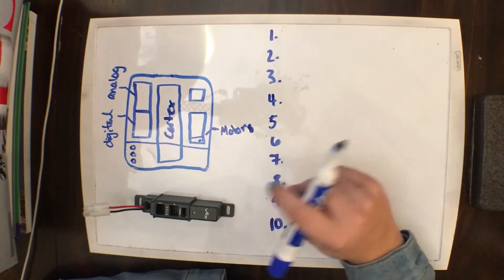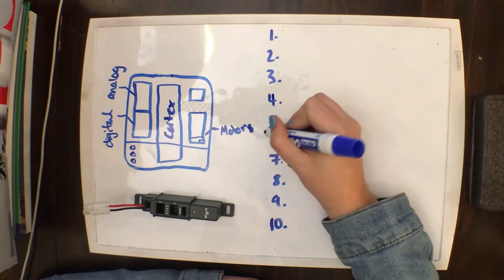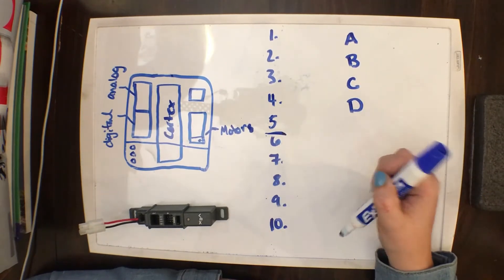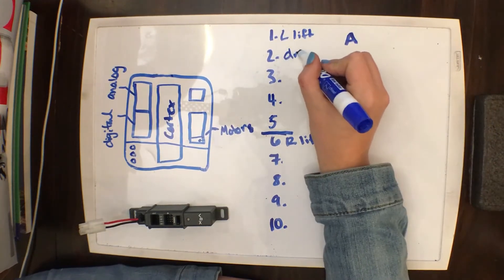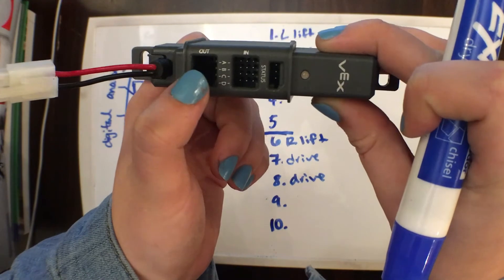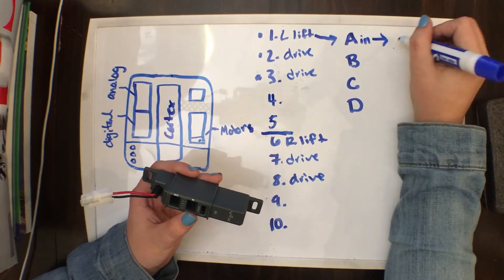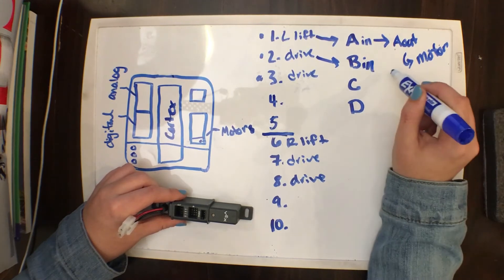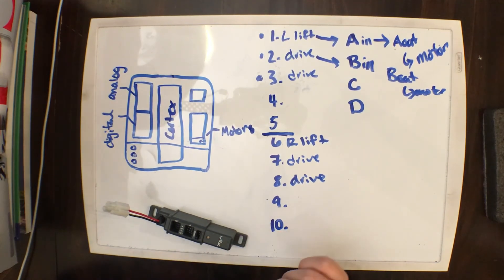VEX Power Expander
Tutorial on how to set up a VEX power expander. Provided by 8931/7784 from Lake Stevens, Washington.